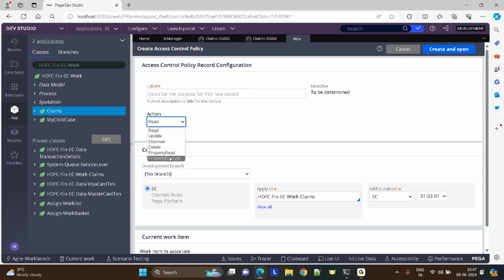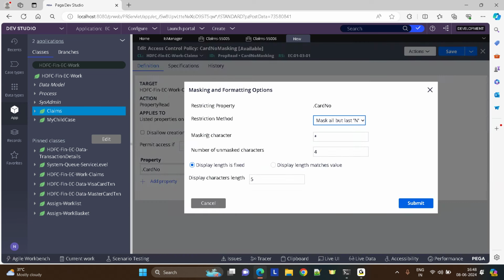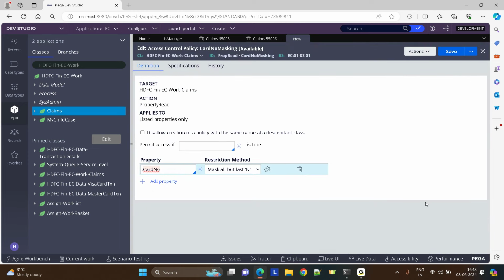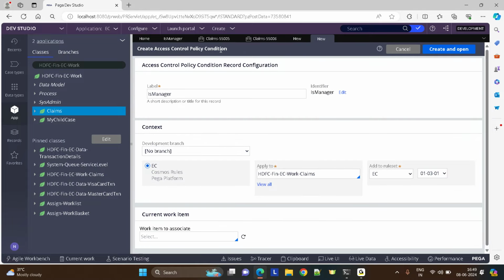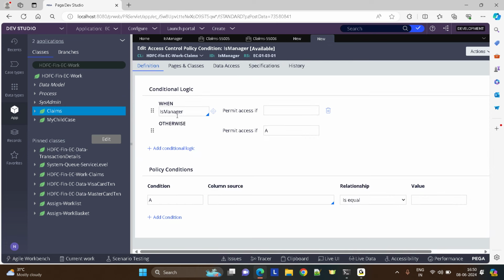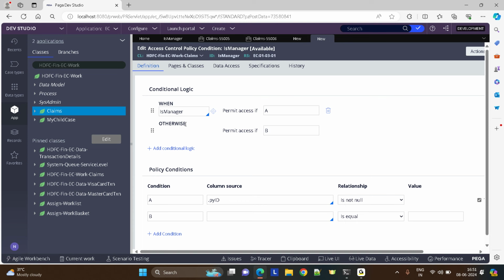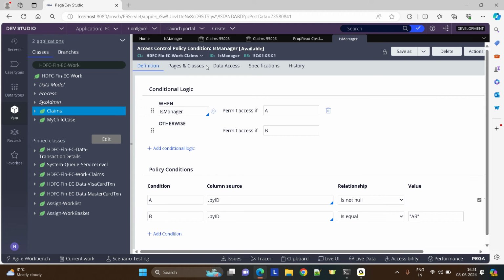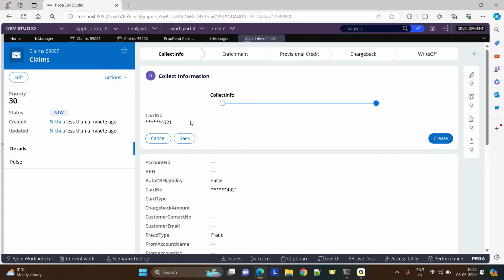Abac in Pega | How to mask senstive data in Pega| Challenging task in Pega